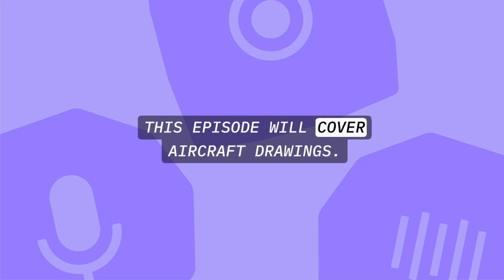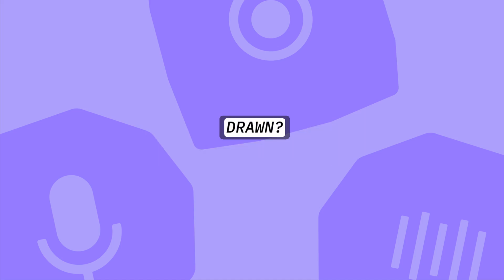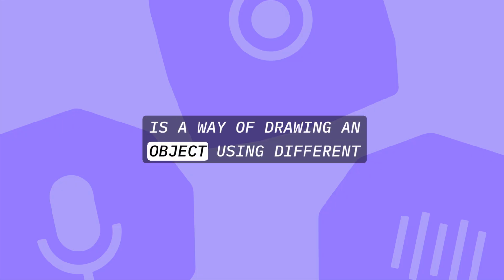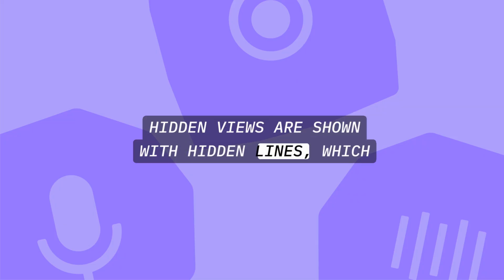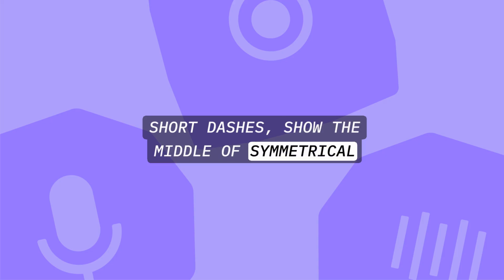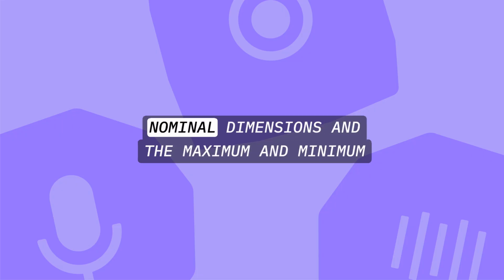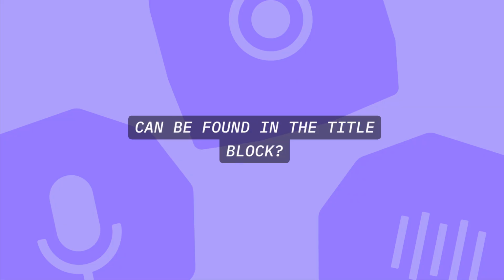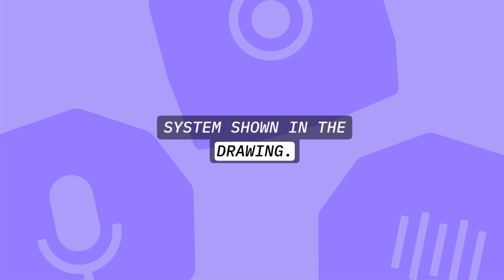Aircraft Drawings (Jeppesen)